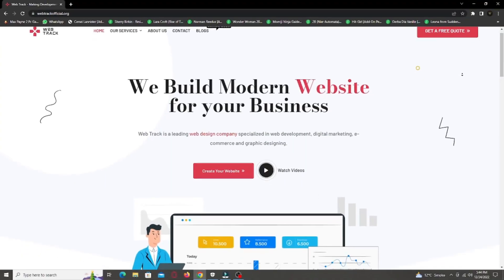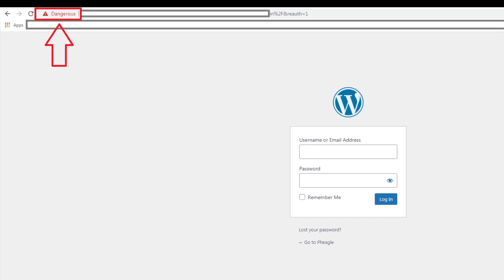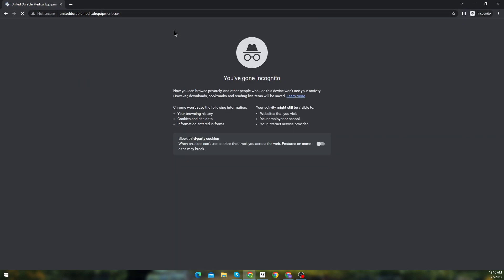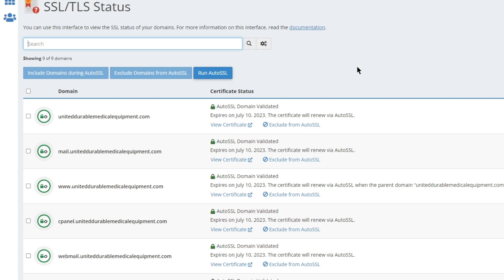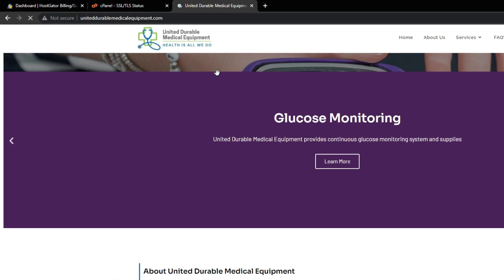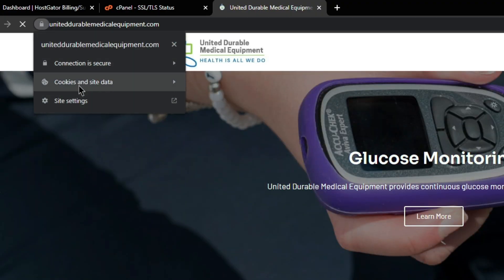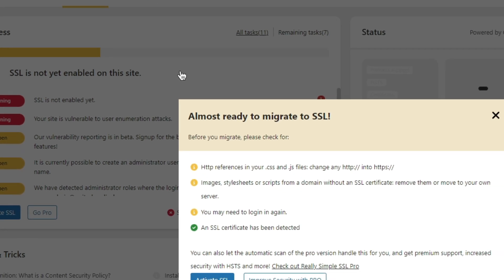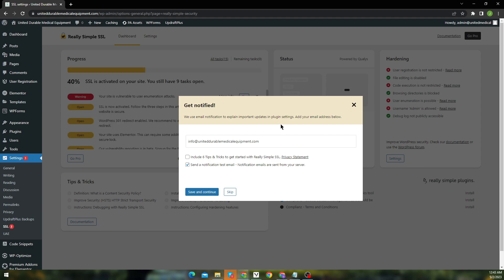How to Fix The Connection to Site is Not Secure Chrome Error [Resolved]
How to fix The connection to site is not secure chrome error.  You are seeing this warning because this site does not support HTTPS.

The "Not Secure" notice denotes a connection to that page that is not secure. You are being warned that the information provided and received over that page is not secure and might potentially be taken or altered by intruders, hackers, or organizations having access to the internet's infrastructure, such as governments and Internet Service Providers (ISPs).